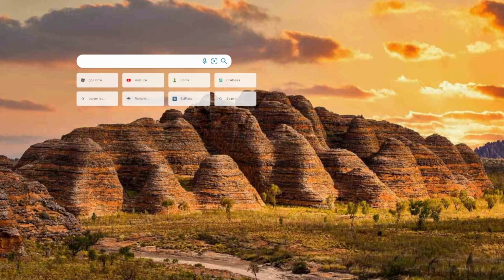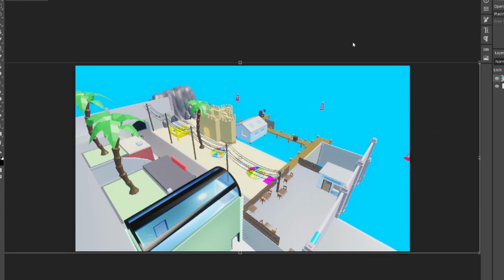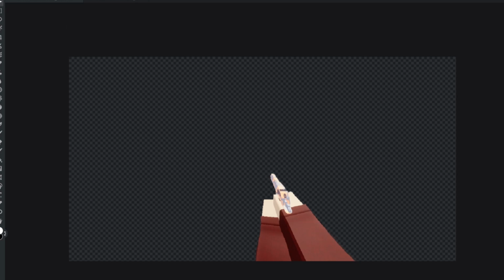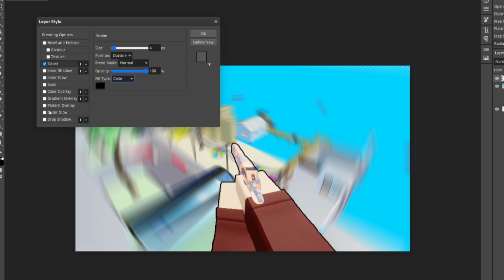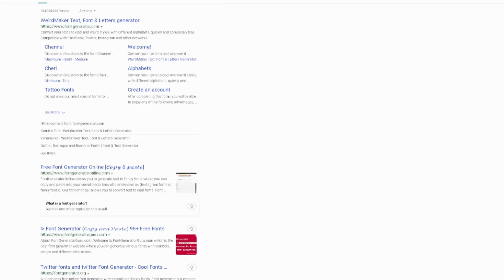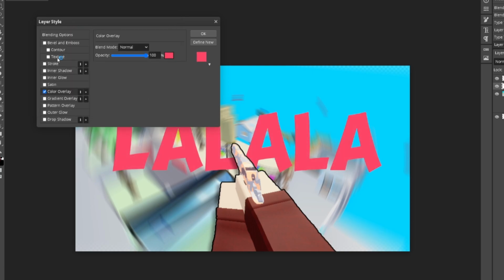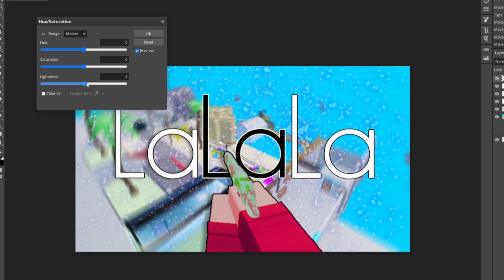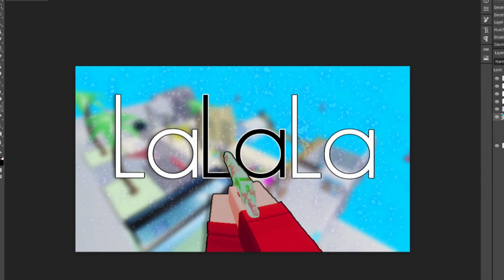How to make INSANE thumbnails for montages!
Hello there! This video is gonna show you how to make swag thumbnails for all of your montages!
00:15 Intro
00:16 how to...
16:36 Outro